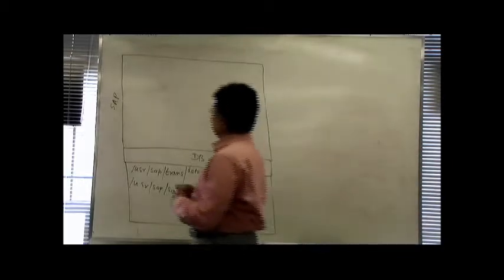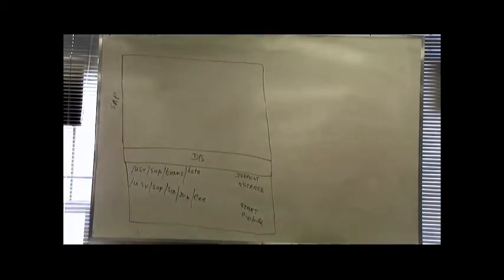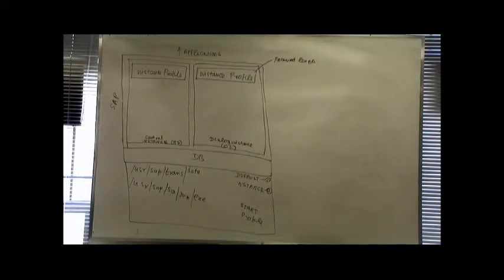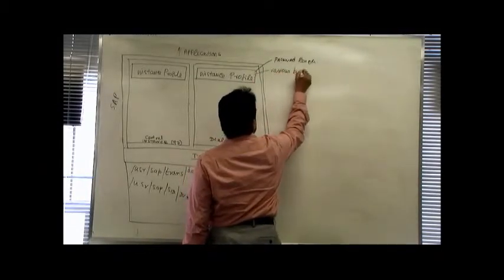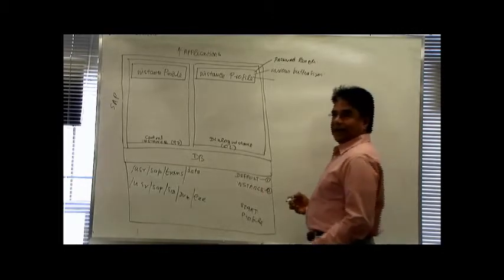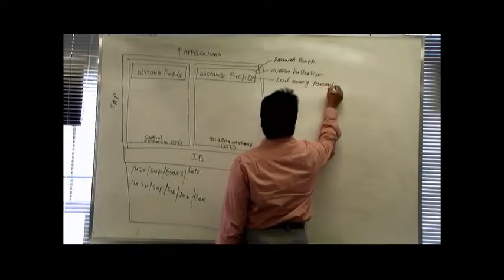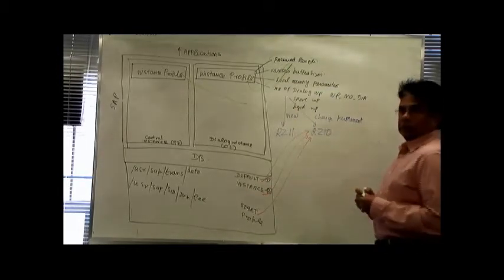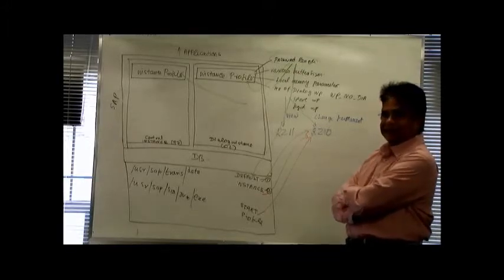SAP Training - Profile parameters